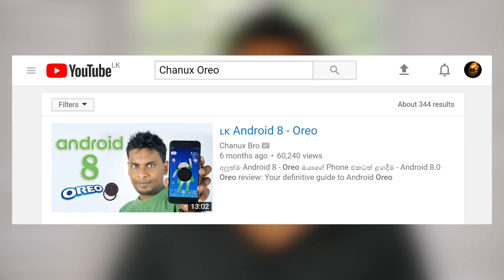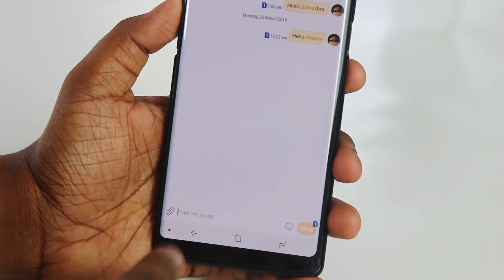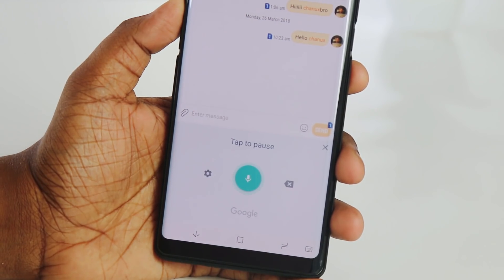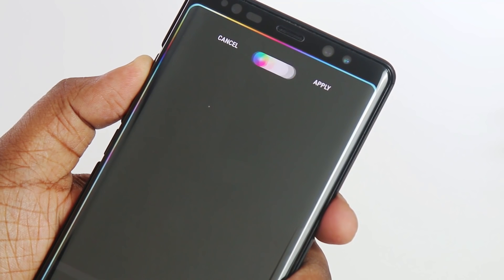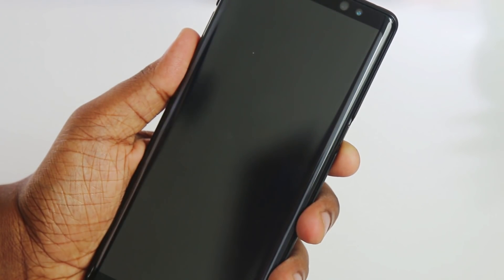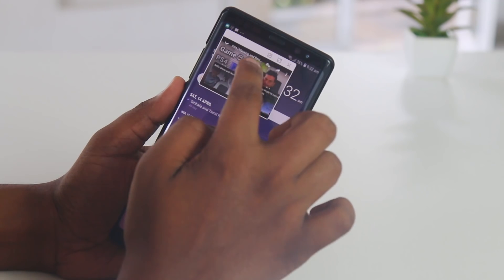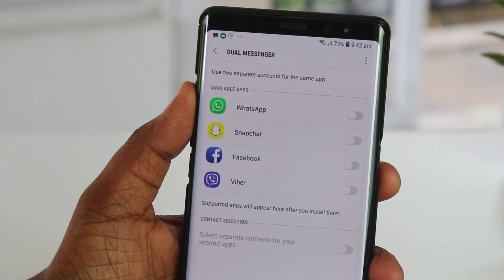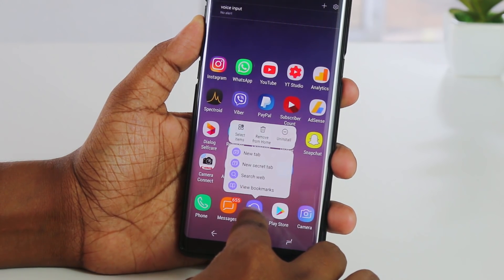Note 8 Android 8 Oreo Features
Note 8  එකට  Android 8 Oreo ආවාම වෙලා තියෙන දේවල් - Full List of Features When Samsung Galaxy Note 8 get Android 8.0 Oreo and Samsung Experience 9.0 . Sinhala Geek Show by Chanux Bro Explained in Sinhala. Samsung Keyboard Gets Big Improvements. Notification Channels & Pin/Snooze Functionality, New Edge Lighting Effects and more.